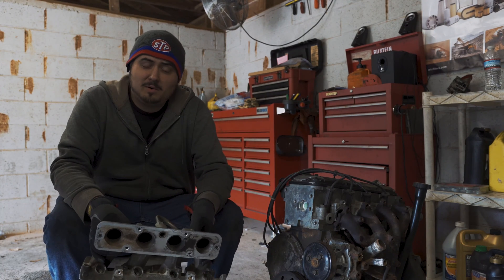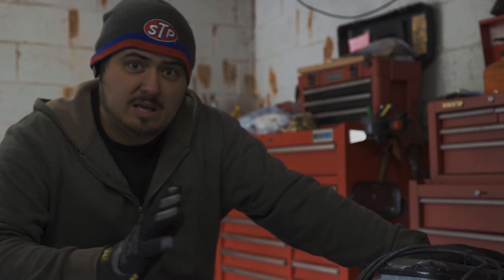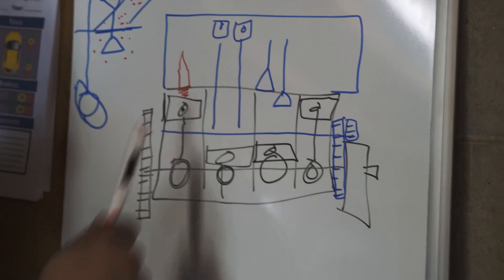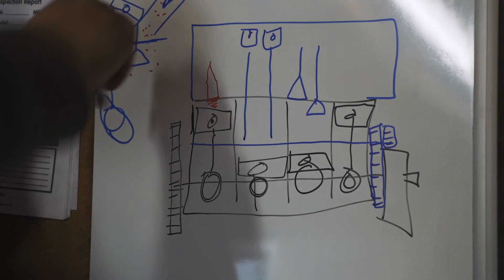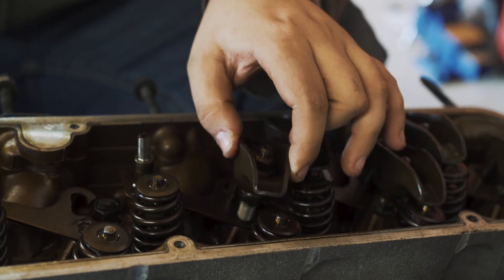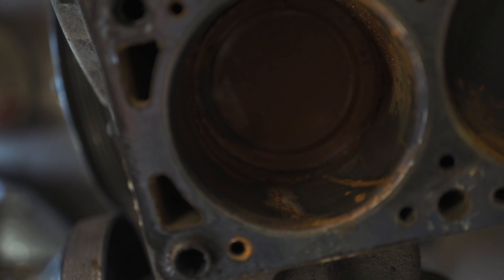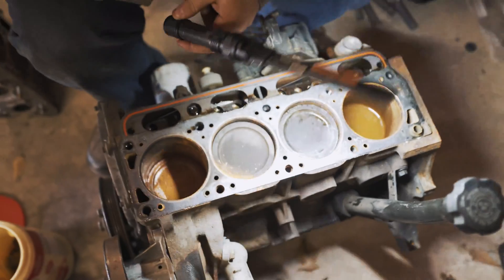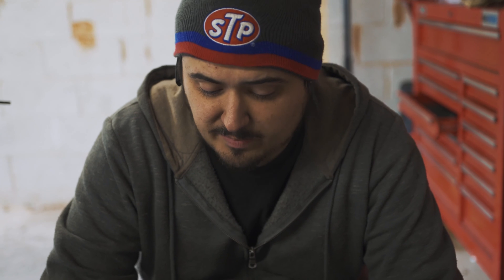HOW A CAR ENGINE WORKS, how to diagnose if a car engine is worth fixing or replacing, engine basics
In this video grumpy monkey garage explains how a car engine works, and what you need to know when diagnosing if an engine is good or not. Terms reviewed in this video include: engine, cam shaft, head, block, exhaust, intake valve, piston, combustion chamber, push rod, timing chain, and more.

If you enjoyed this video let us know how you feel with a thumbs up like, and be sure to subscribe so that you don’t miss any of our car reviews, tool reviews, equipment reviews, car repairs, tutorials, explanations, and much more.

Want to be notified when the next video goes live?

Video on what a car needs to run - how you can get any car to run by fixing its F.A.C.T.S.

Video about car jacks - what to look for when buying a car jack, which three jacks are the best for you, and how to jack up a car.

My go to Jack Stand
Pittsburgh 6 Ton - Steel Jack Stands